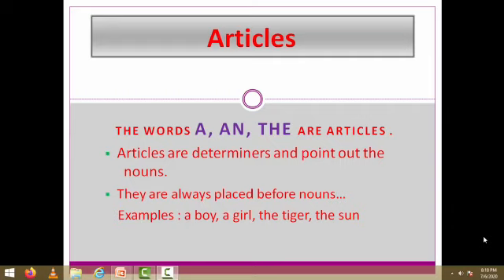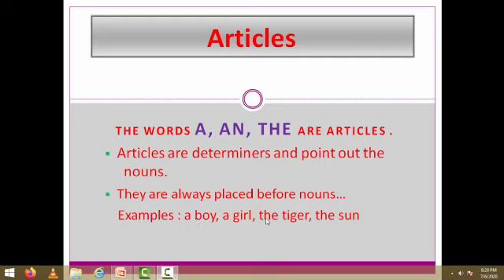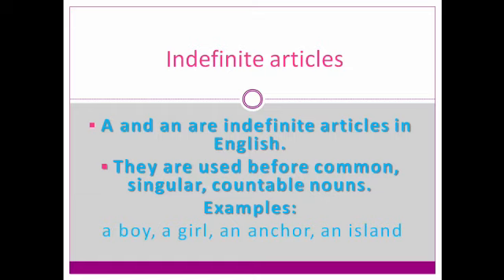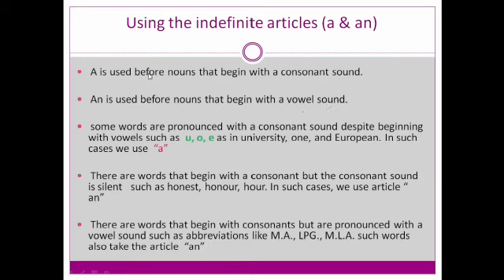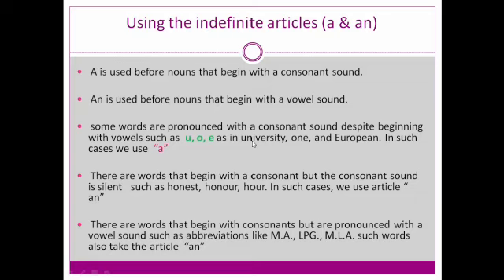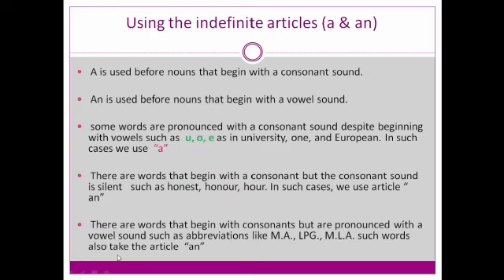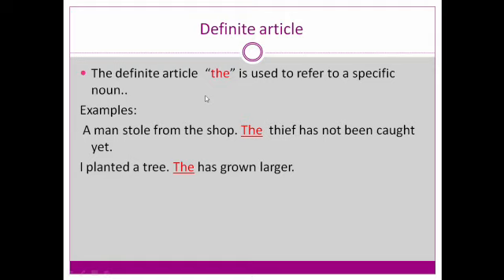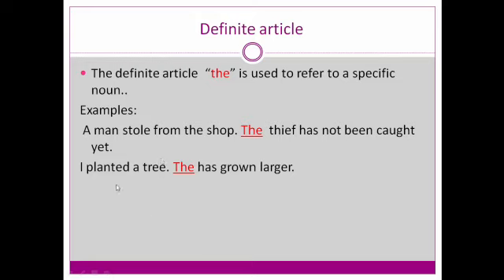sjv grade english articles